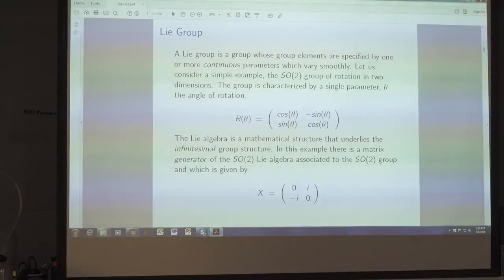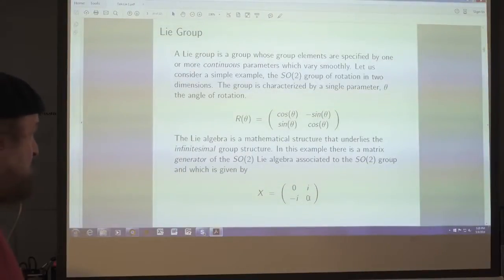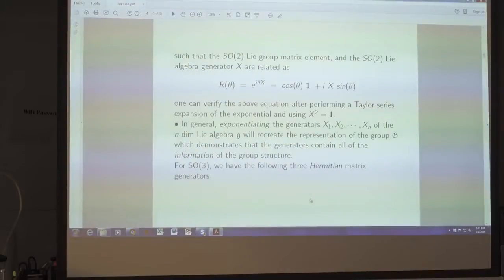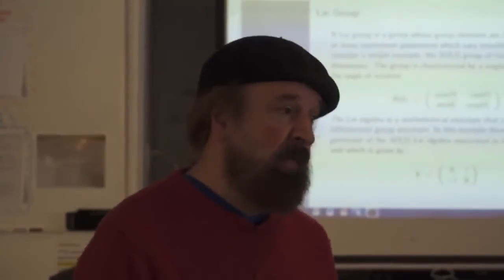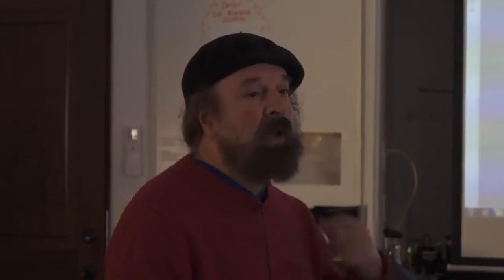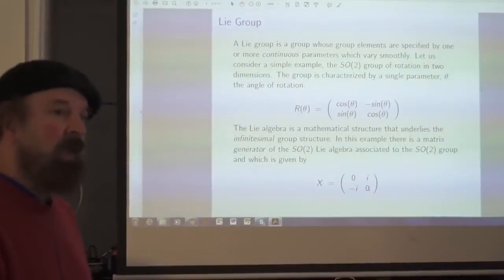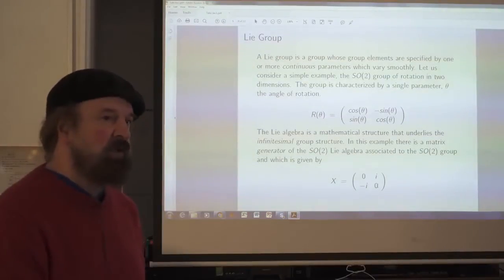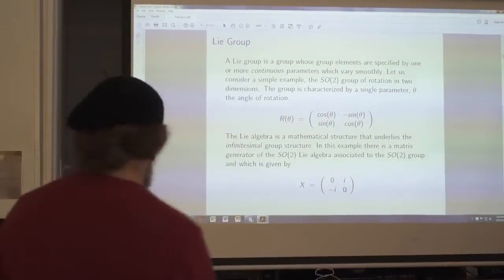CRE8 NC Live Stream